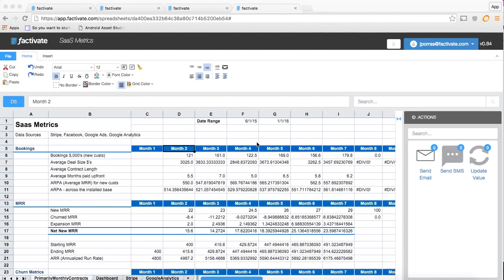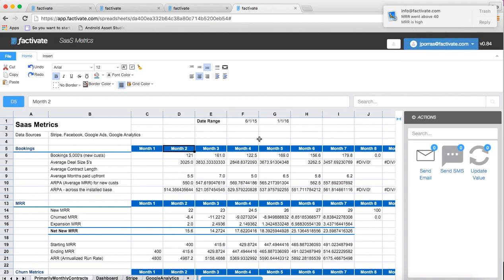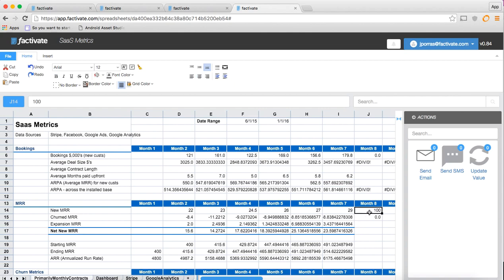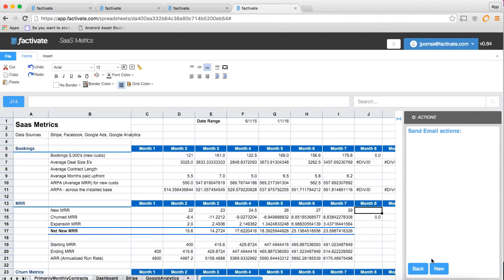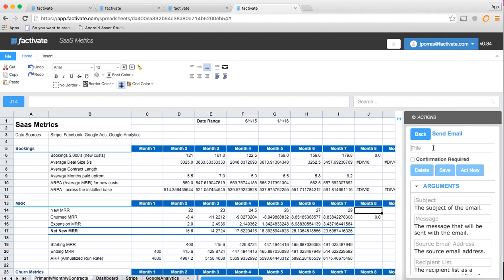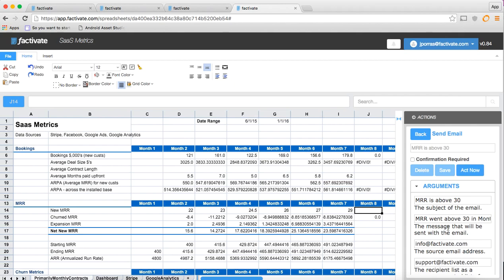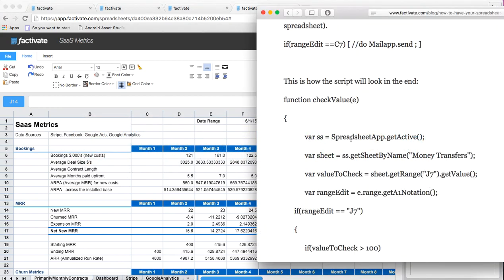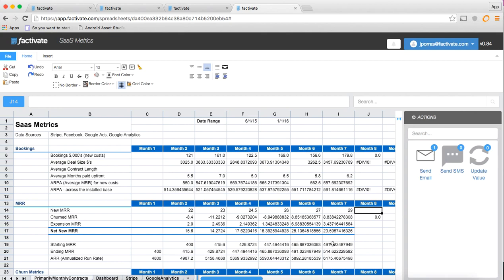How to auto send email in spreadsheet when cell value changes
This video describes how to auto send an email when a cell value inside a spreadsheet changes. The video also shows you how to automatically send an SMS from your spreadsheet when a cell value inside of it changes.

Want to send an email, sms, or pdf from your spreadsheet automatically? You can sign up for the Google Sheets Actions Trigger addon or Factivate Actions Addon by clicking on the